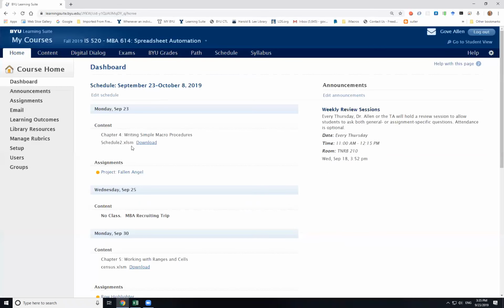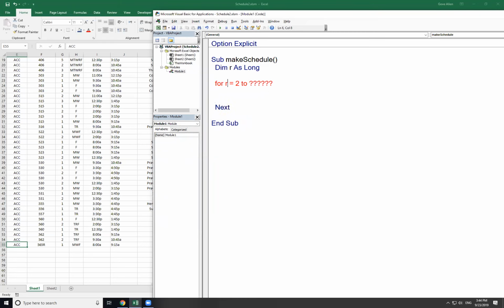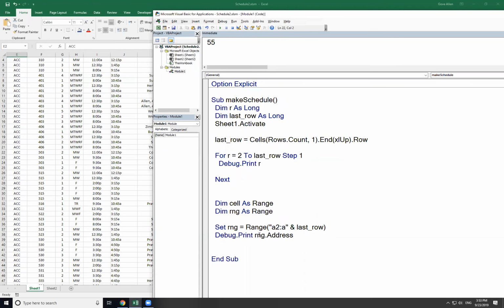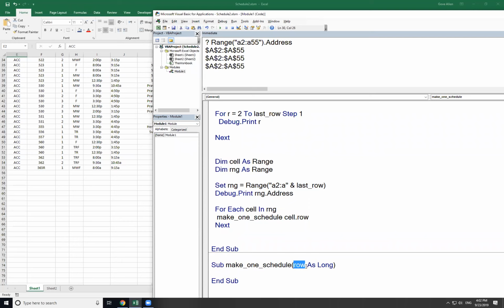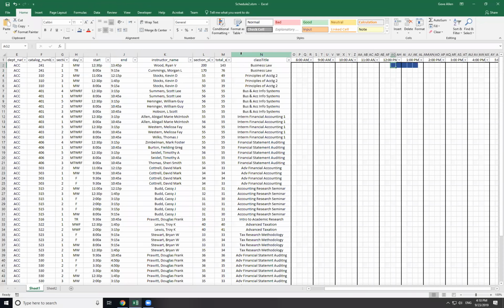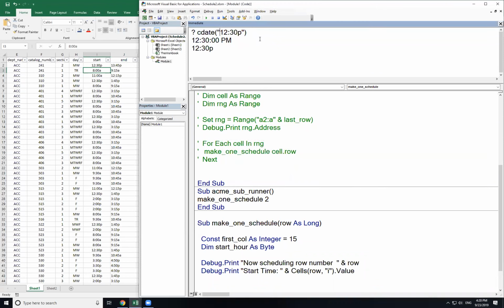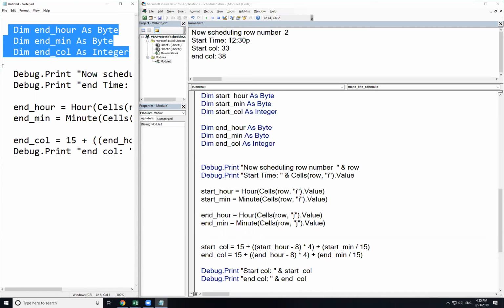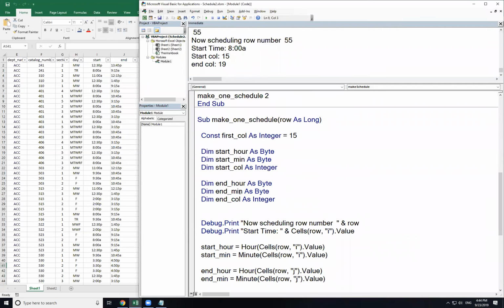GMT20190923 213512 Gove Allen 1920x1200